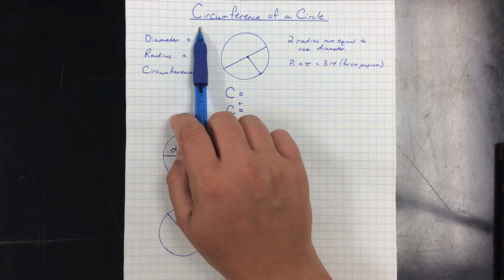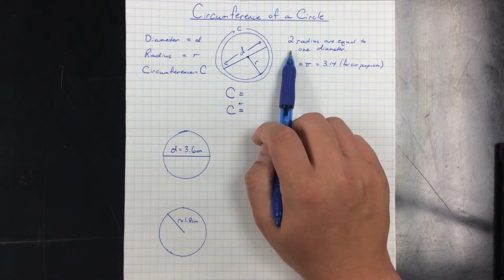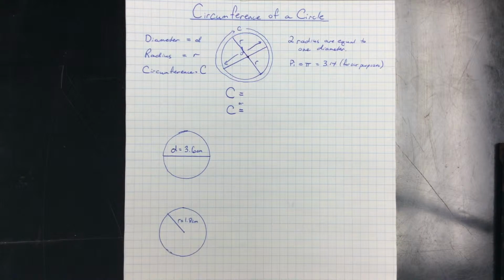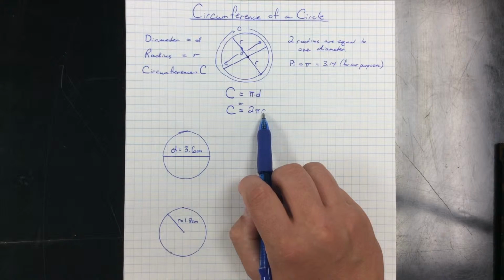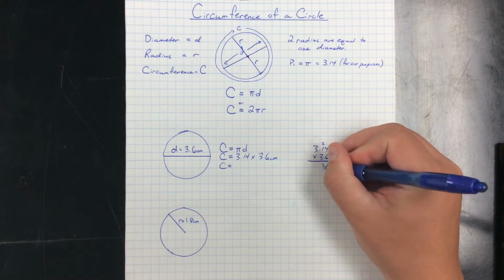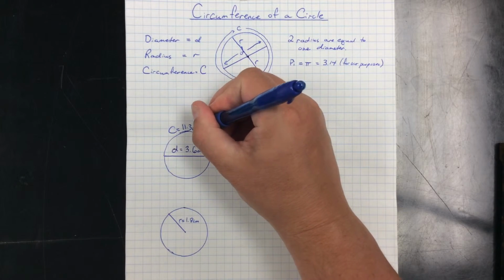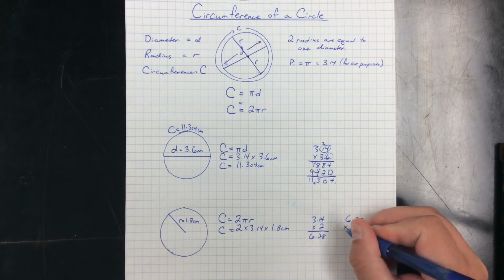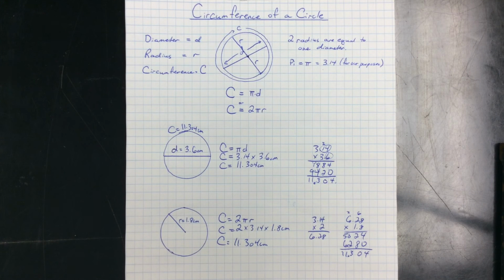8 4 3 Circumference of a Circle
Calculating the circumference of a circle.